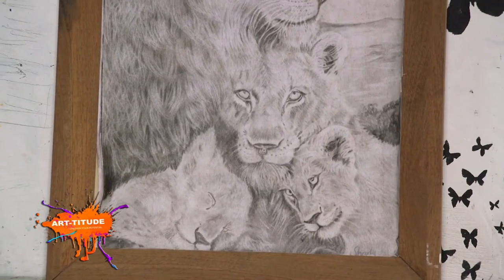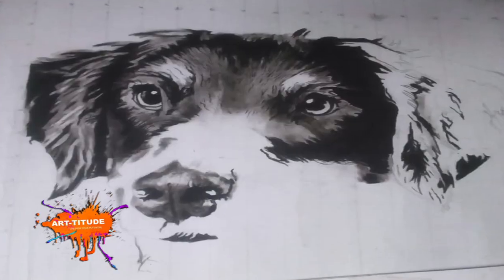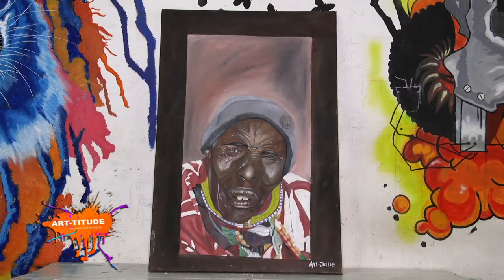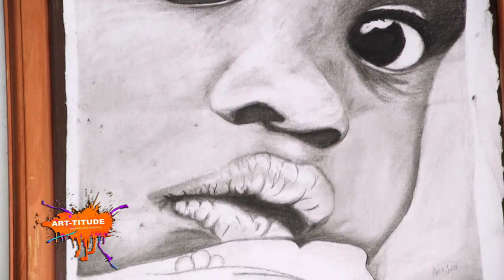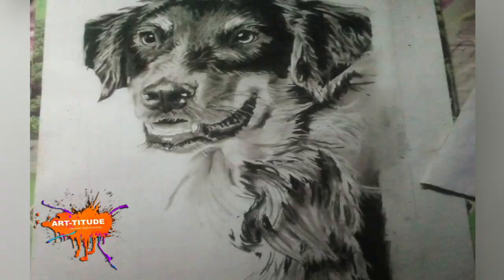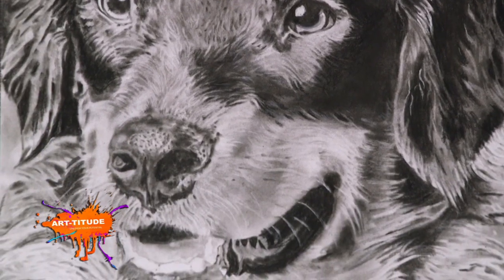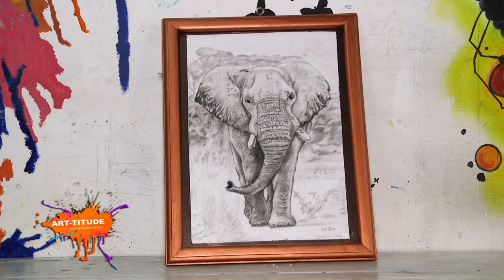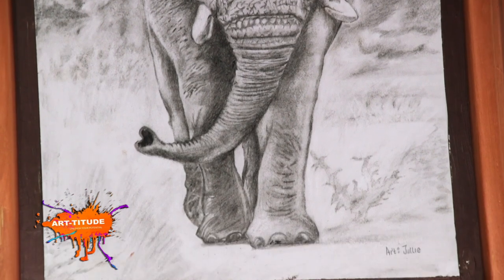Fine Art with Julius Kiio Karuga on ART-TITUDE SHOW Y254 CHANNEL.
Most often than not the artists who are bold enough to unearth the academic workings of art emerge as a force to recon with because they combine both the talent and the knowledge of art.